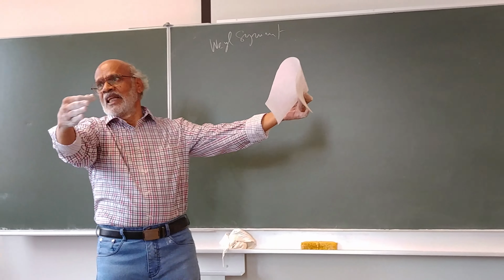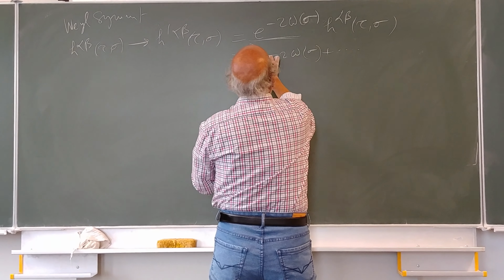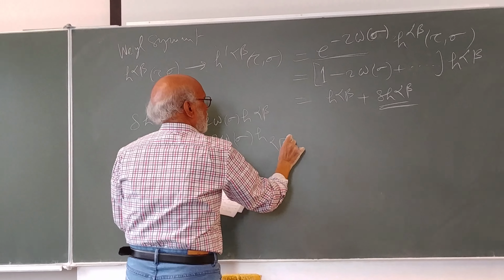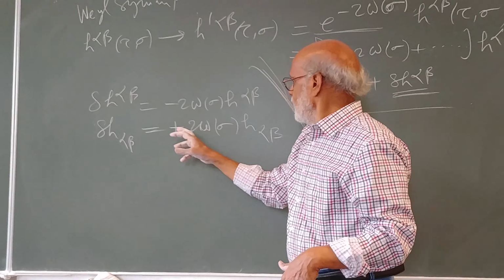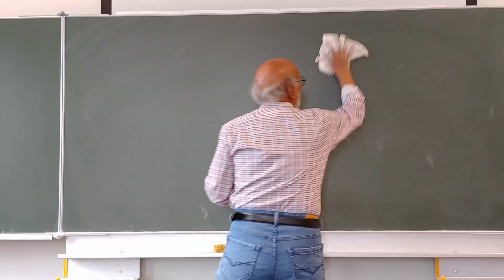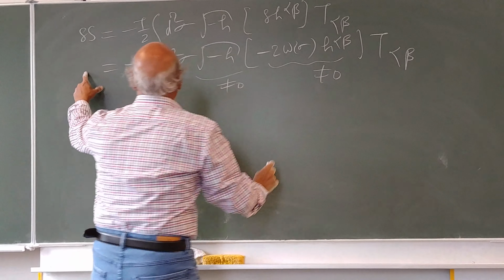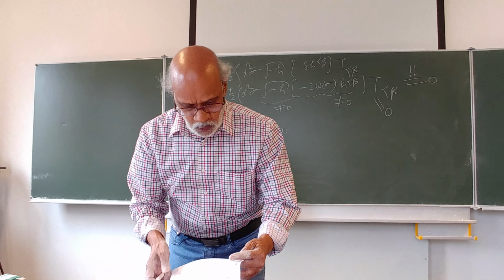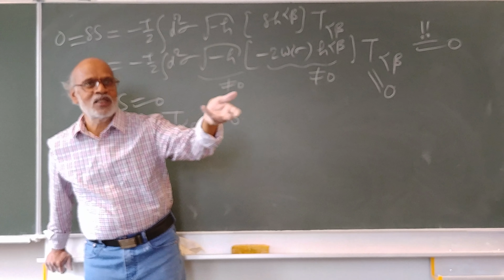Superstring Theory Lecture 7 Part - 7/8 by Daya Shankar Kulshreshtha at Univ. Oldenburg Germany